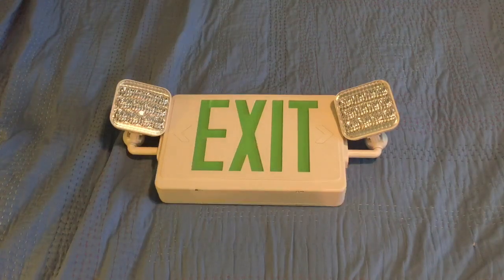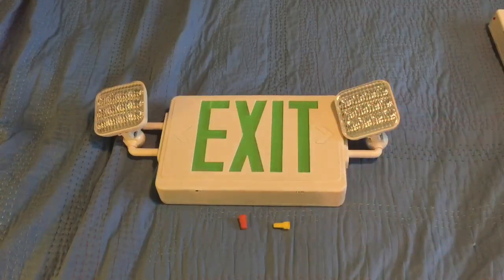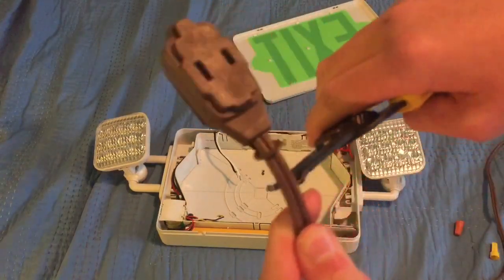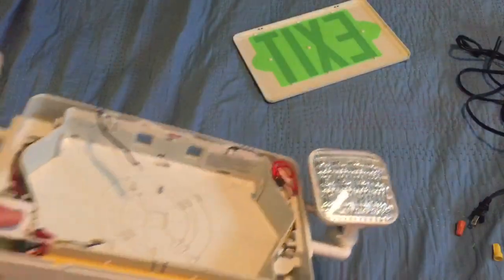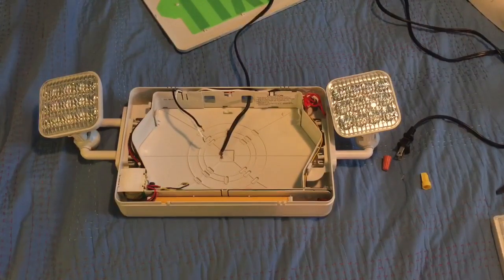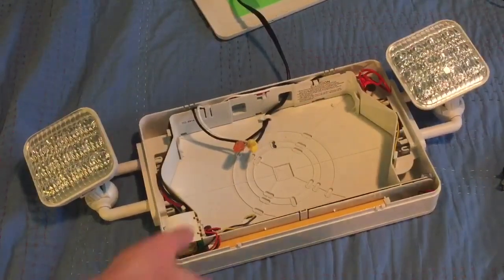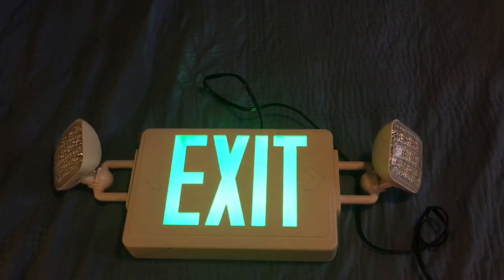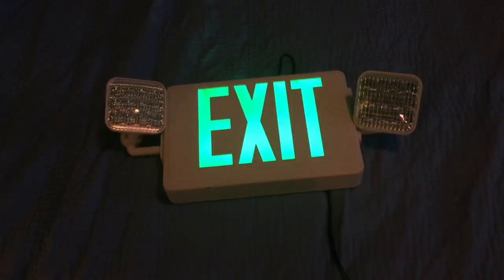How To Wire an Exit Sign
** WATCH THE UPDATED TUTORIAL  **

I highly recommend watching my new and improved tutorial. It has been revised with a better production and overall more in depth and informative.